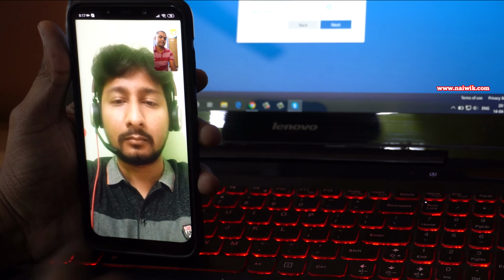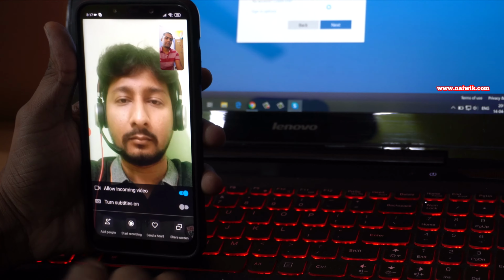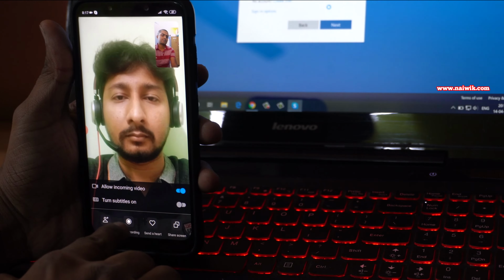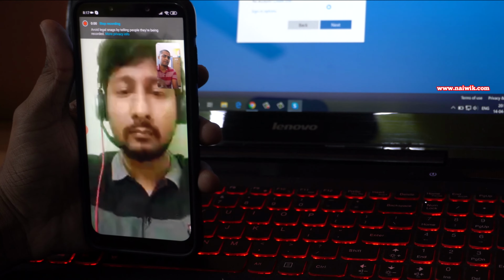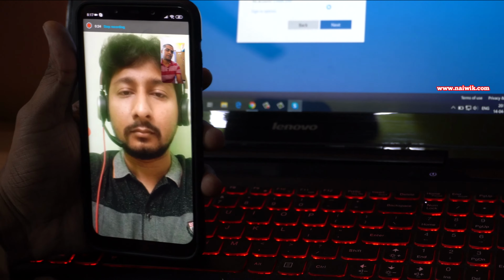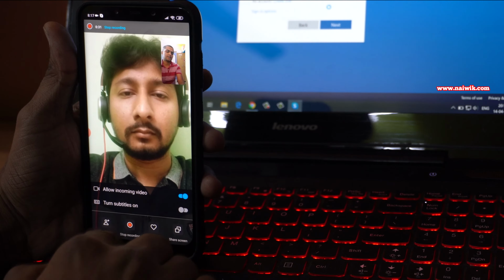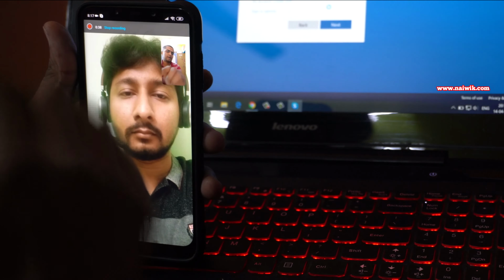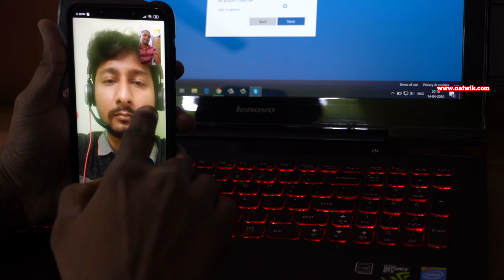How to record Skype Video Calls || Call recording on Skye